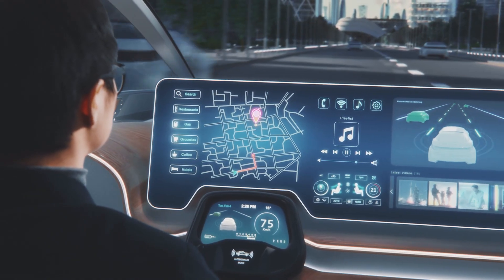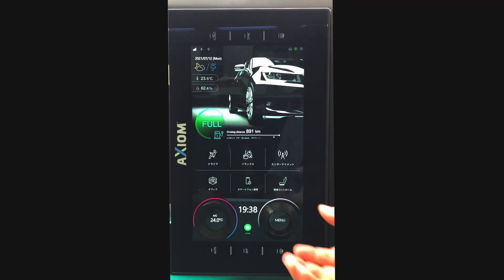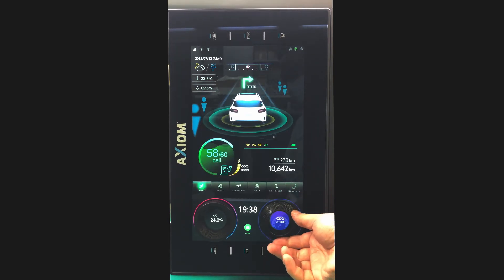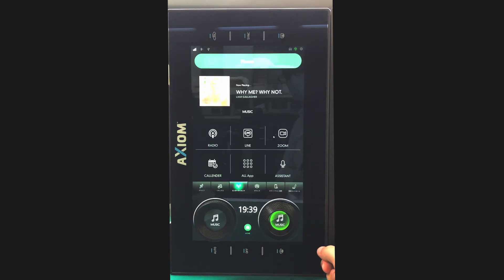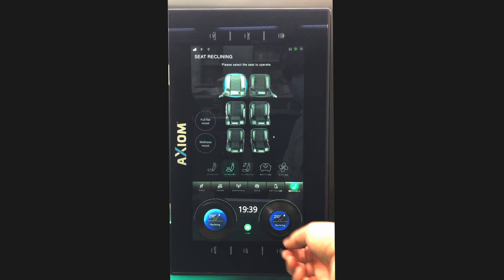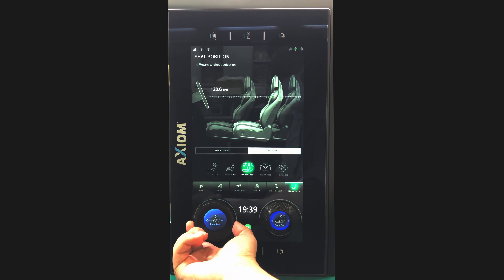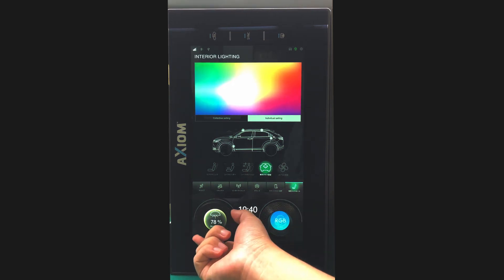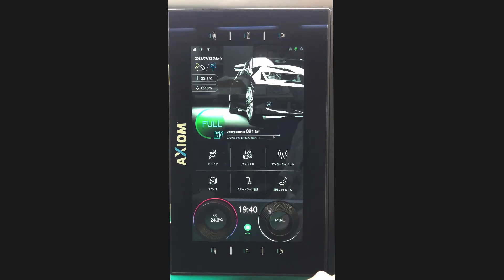TouchNetix - Dial on Display Functionalities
This video demonstrates active and passive dials working seamlessly with our aXiom touchscreen technology.